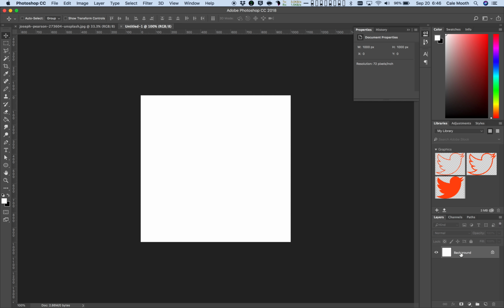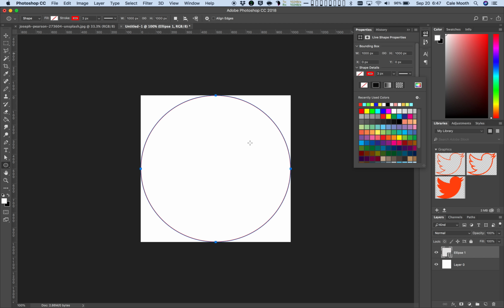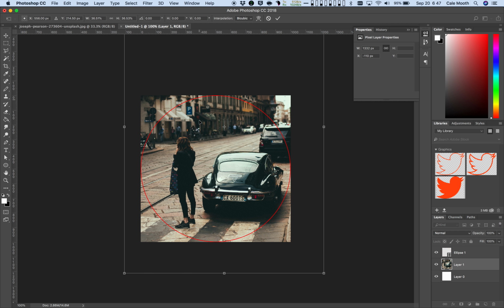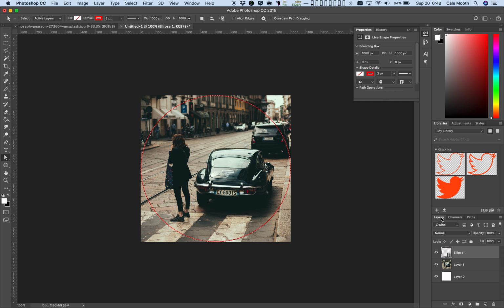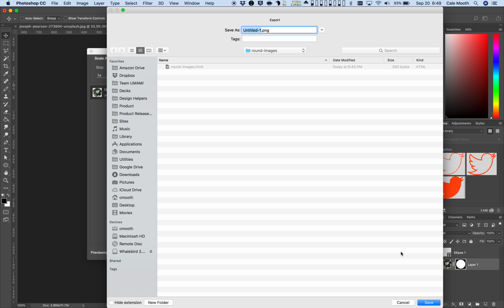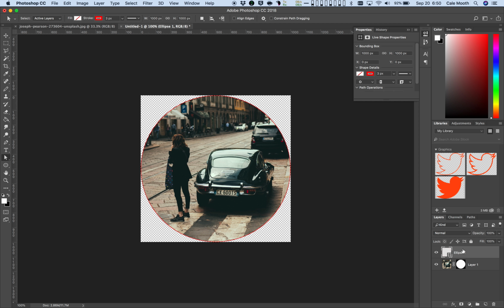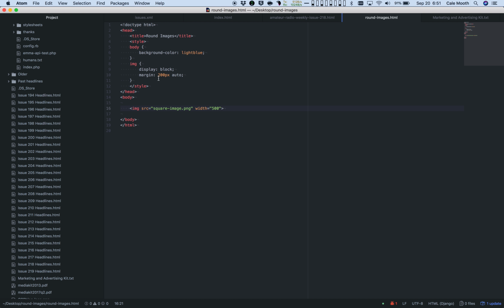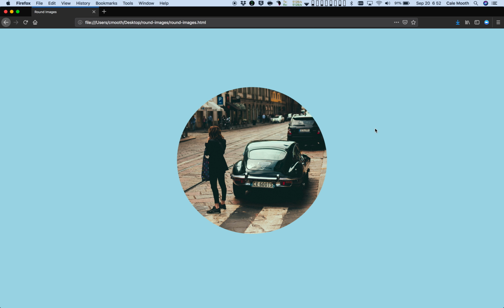Round images in Photoshop vs. CSS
This video demonstrates how to create round images in Photoshop for use on the web. This approach uses a vector shape to create a smooth selection and ultimately a layer mask producing an image with a very fine edge.

The second half of the video demos how to achieve the same effect with one line of CSS.